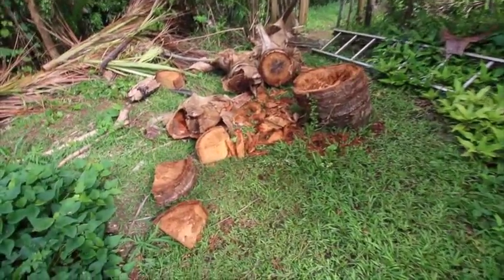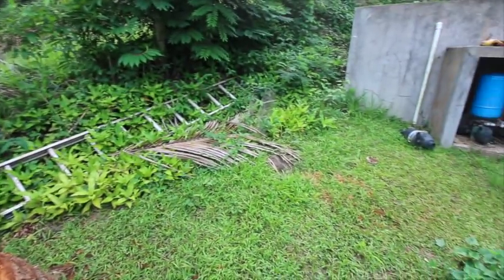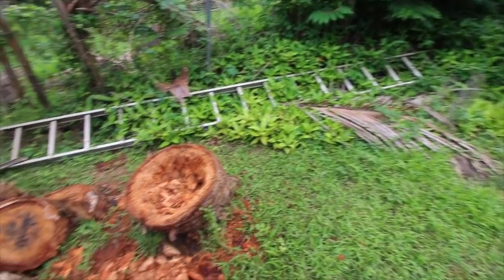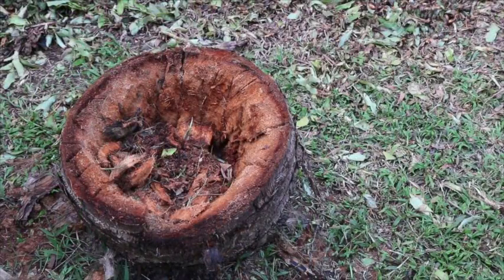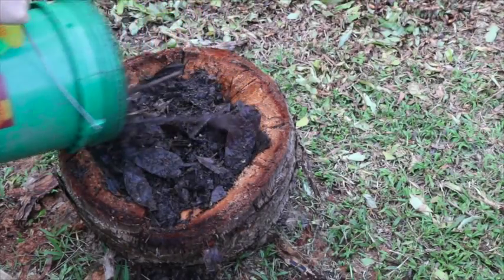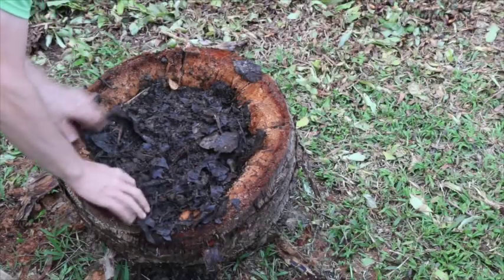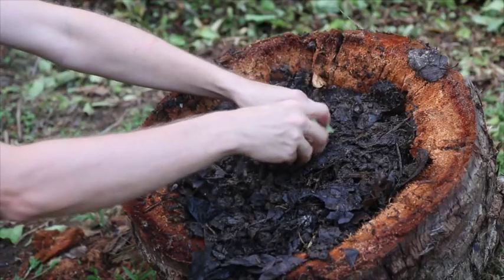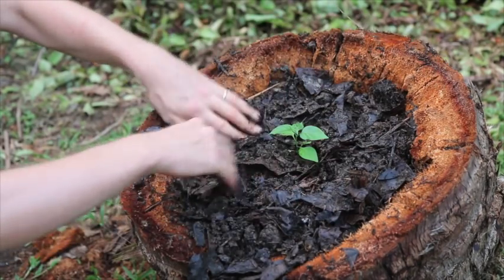The Hugelstump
See "Survival Gardening 101" for free at The Prepper World Summit, along with many other presentations by experts

I had to remove a coconut palm killed by giant weevils, so I decided to do something rather clever with the stump. Enter: The hugelstump!

The idea of hugelkultur, as popularized by Sepp Holzer, has really captured the minds of gardeners. The rotting wood buried beneath a garden bed provides water and nutrition for crops. I'm doing this on a smaller scale by gardening in a stump, planting a bird pepper in what's left of this coconut palm after the palm weevil attack.